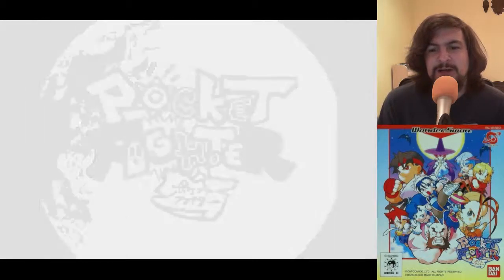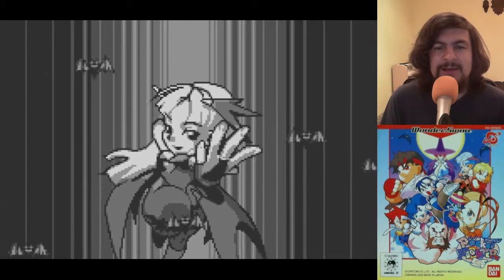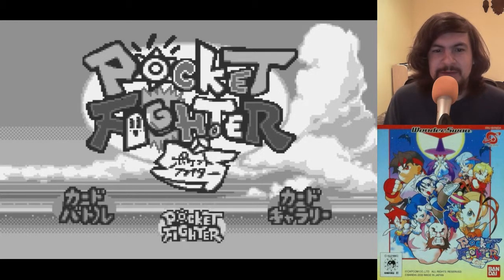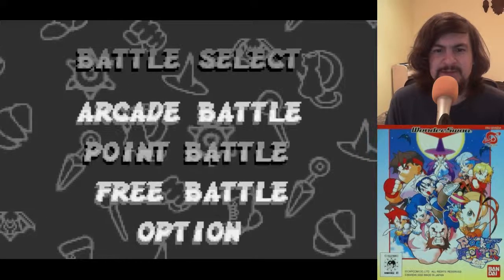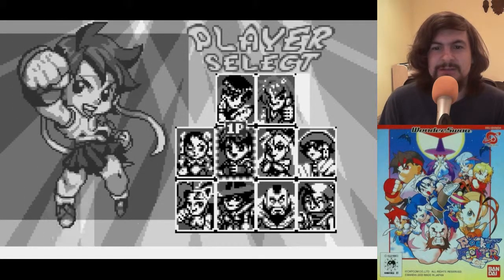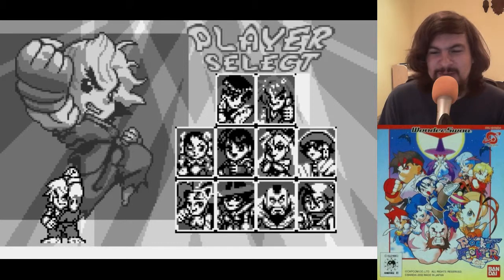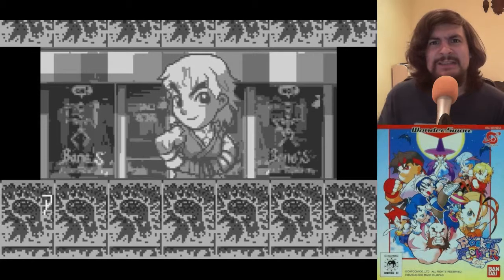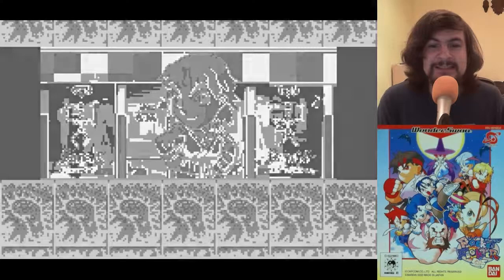Old School: Pocket Fighter (WS)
I remember seeing the WonderSwan in magazines as a kid & being jealous that I could not import one from Japan. Well it's been quite awhile and I now have acquired one. For the time this machine was amazing, it was sleek, stylist and thin. The battery pack was actually thicker than the system and used only 1 AA. It lasts quite a while too, which was a big scare to every other portable out there. The WonderSwan was also very inexpensive at the time. Again, I was very jealous of Japan back then. Funny how it's kind of turned around now.